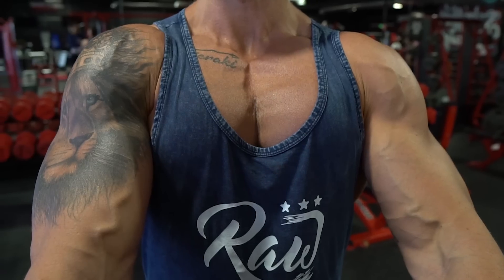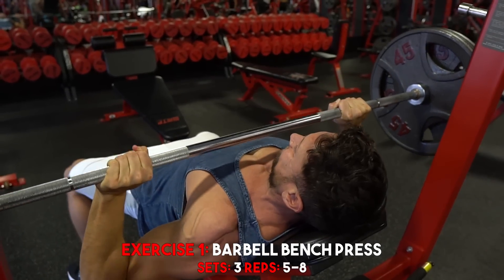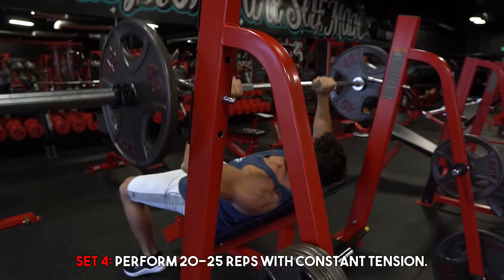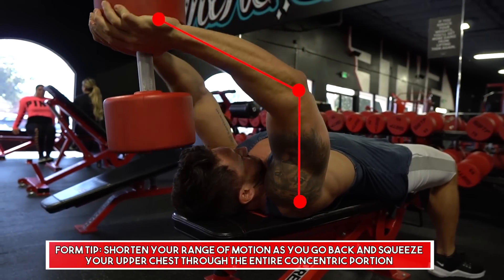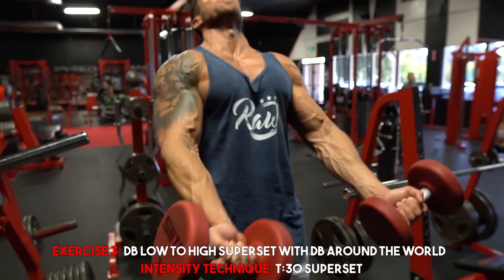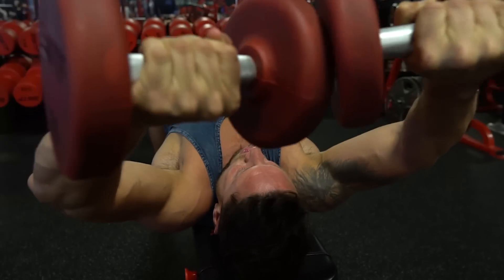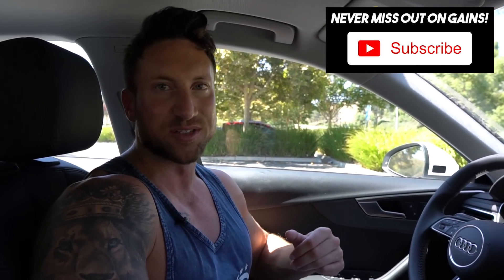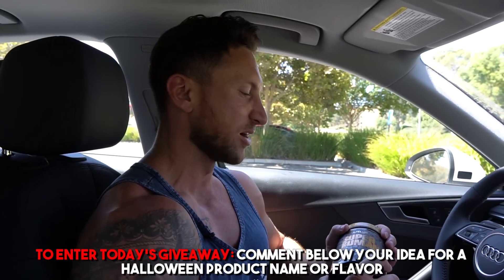The PERFECT Upper Chest Workout For Growth (STEAL THIS!)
Today's video features an upper chest workout for fuller upper pecs! Your upper chest is a lot tougher to target than the middle and lower portion of your chest. This upper chest workout will force a ton of overload and activation directly on the upper pectorals so you can shock them into growth. This upper chest routine will take you about 20-30 minutes and will force chest growth by maximizing the 3 ways your body builds muscle scientifically: mechanical overload, metabolic stress and muscle damage.

Most guys struggle to grow their upper chest because they don't put enough activation and overload directly on their upper pecs, so these upper chest exercises have been chosen carefully to help you achieve maximum activation and chest hypertrophy.

Today's upper chest workout

Exercise-1 | Barbell Incline bench press
Intensity technique: eccentric overload
Sets: 3
Reps: 5-8

Exercise-2 | DB Pullover
Intensity technique: Mirror Rep Drop-set
Sets: 3
Reps: 5-8

Exercise-3 | DB Low To High Superset With Db Around The World
Intensity technique: T:30 Superset
Sets: 2
Reps: NO! Count for 30 seconds time under tension instead

▶︎Links to research studies and information made to create this upper chest workout video

Influence of bench angle on upper extremity muscular activation during bench press exercise.

Tip: The Scientific Cure for a Flat Upper Chest

UPPER CHEST Workout For FULLER Upper Pecs (BALLOON METHOD!)